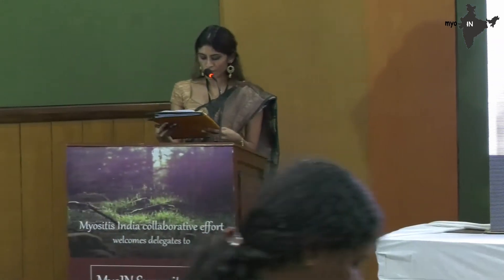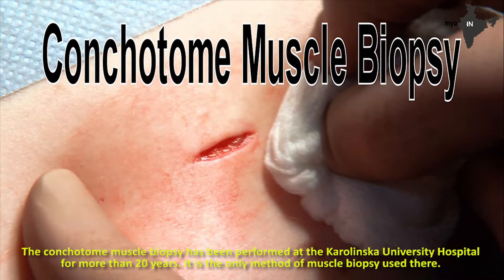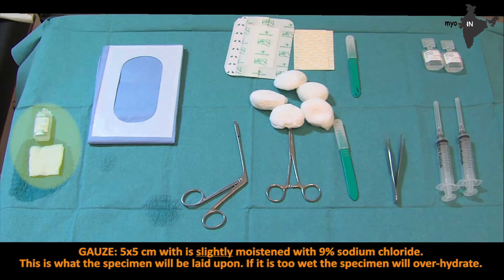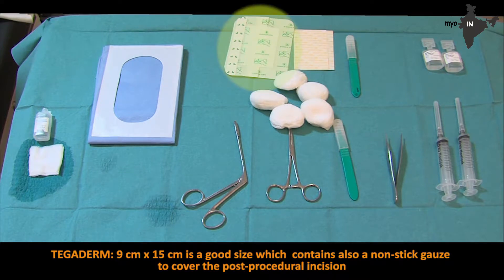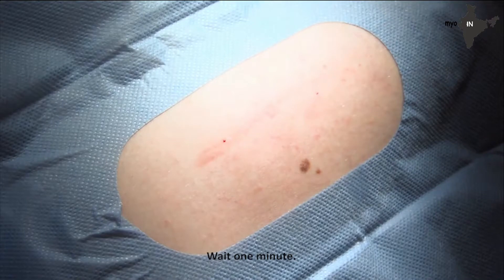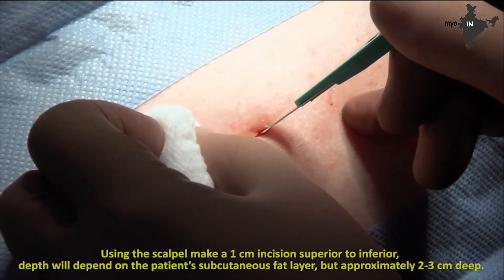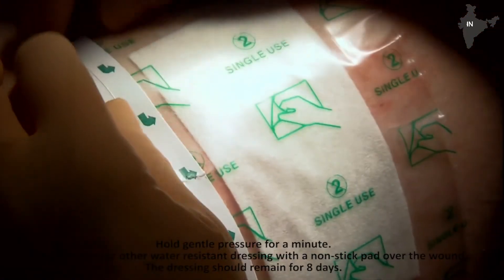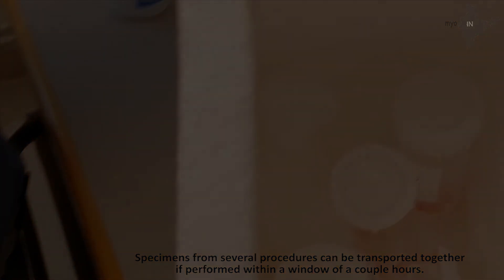Conchotome Muscle Biopsy